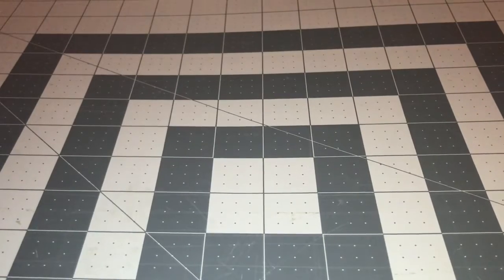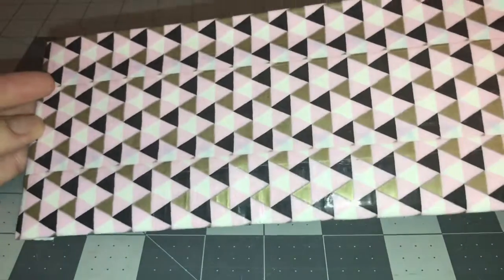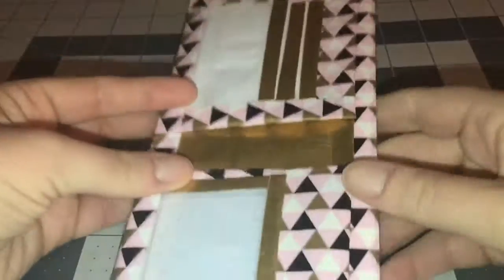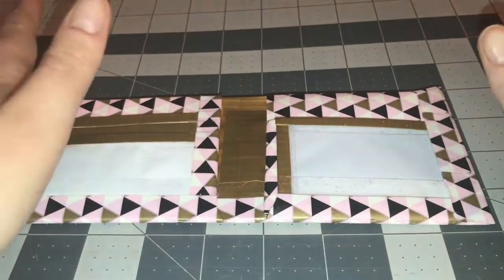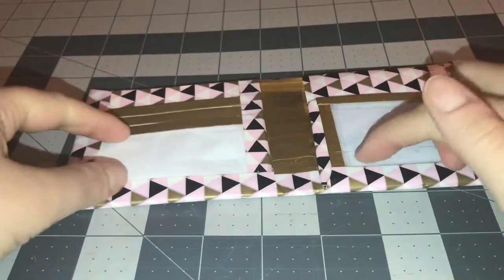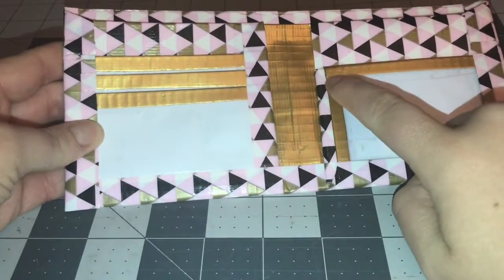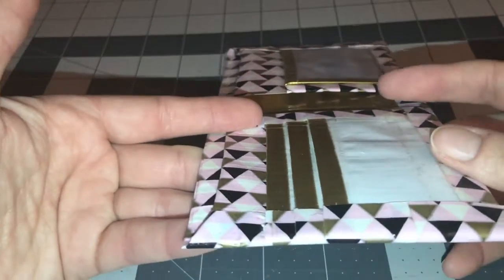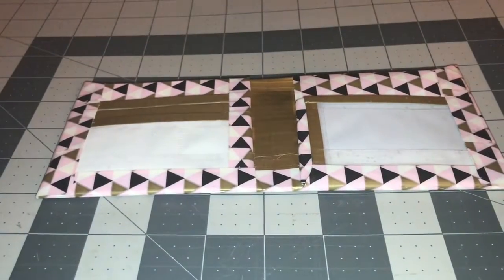1 of 3 with 5SOT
Xmas Collabs with my bestie 💕